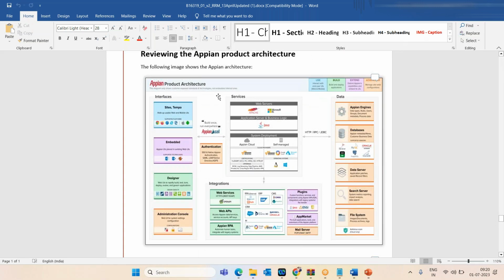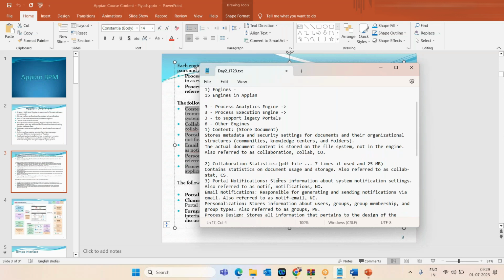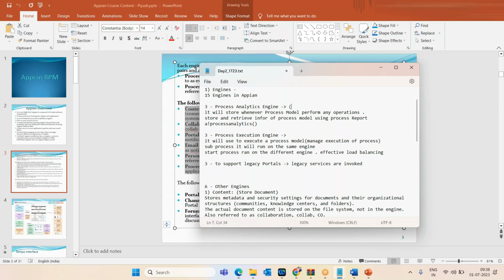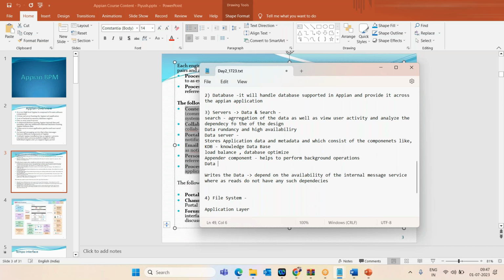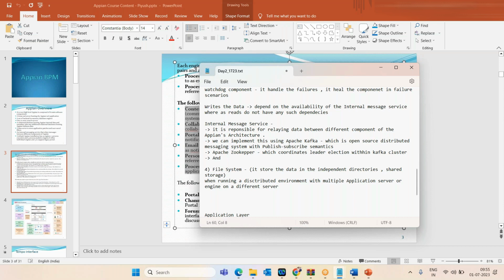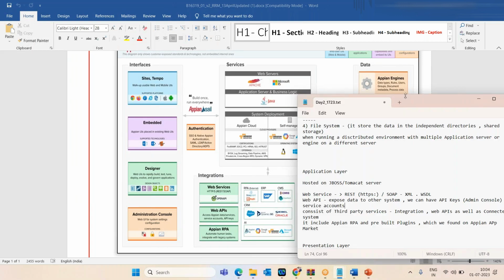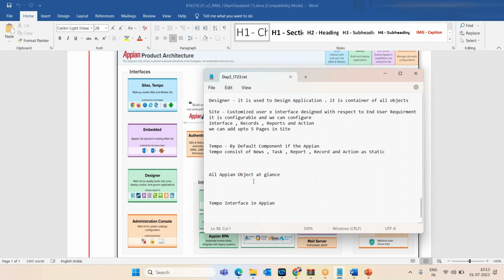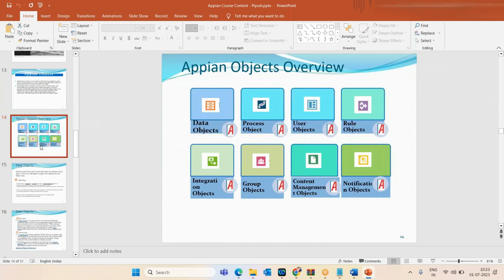Appian Regular Class | Day - 01 | Appian Architecture | Engines in Appian | Appian Tutorial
Hello All! In this video, we have discussed about Appian Regular Class | Day - 01 | Appian Architecture | Engines in Appian | Appian Tutorial

Regards,
Harsha Trainings,
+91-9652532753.